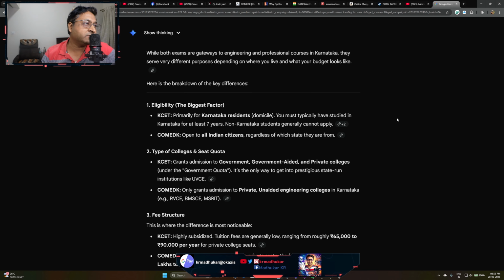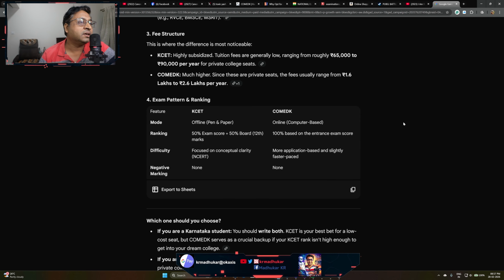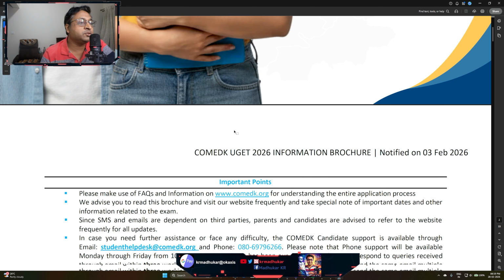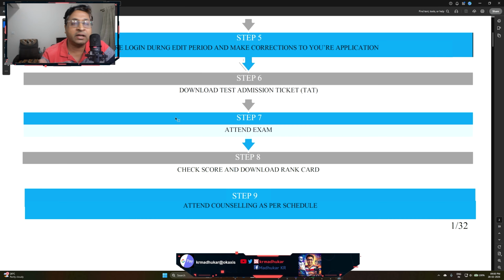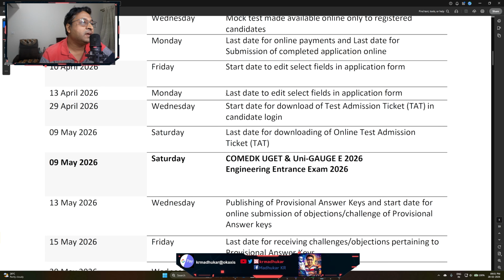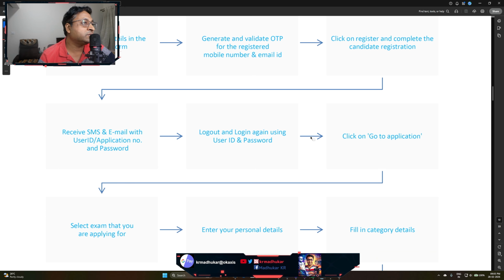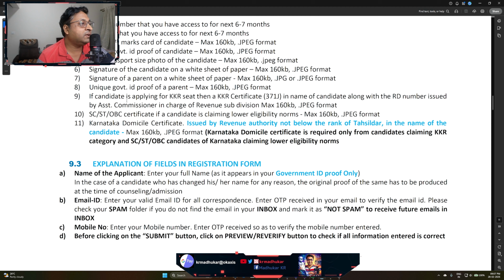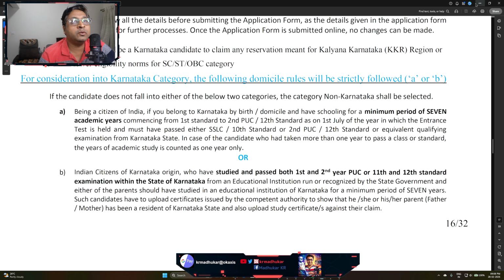Why COMEDK UGET & what is the difference between Comedk & KCET Exam?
Use the above link to register for COMEDK 2026

Post your questions in comments if you face any issues. Will try to help to the best of my knowledge.